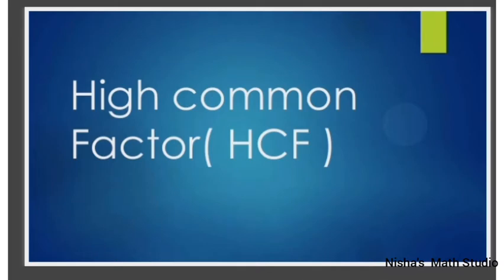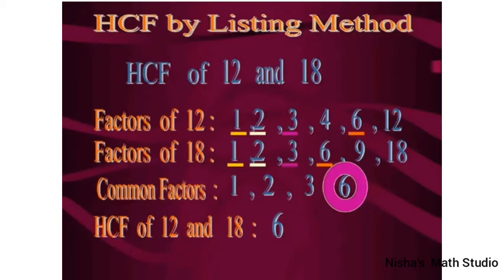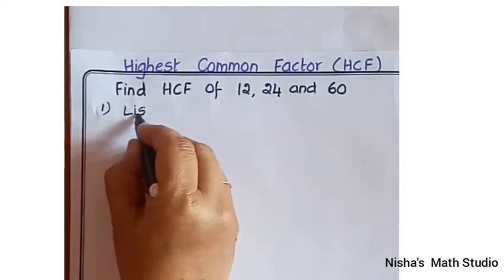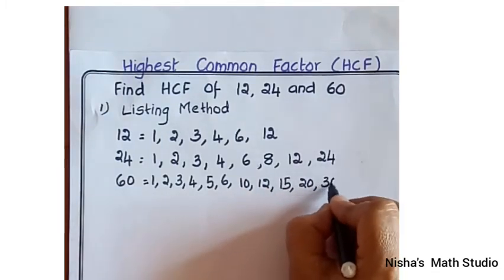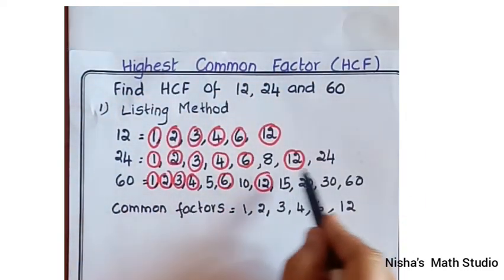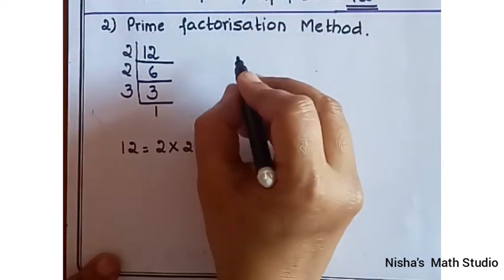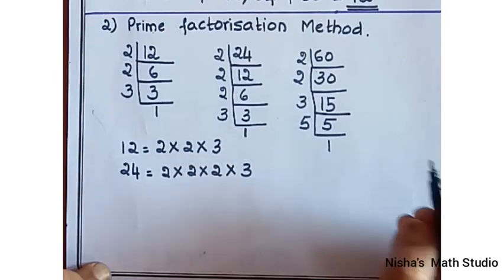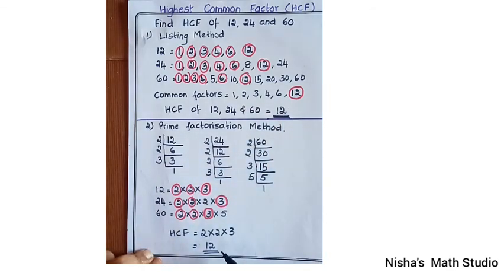svmvp Grade 6 | Highest Common Factor (HCF) | Playing with numbers